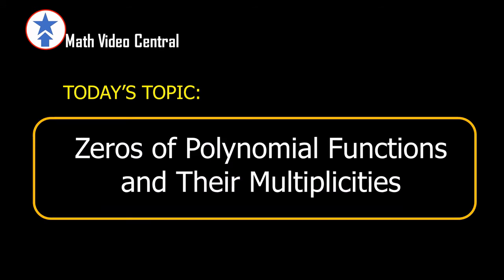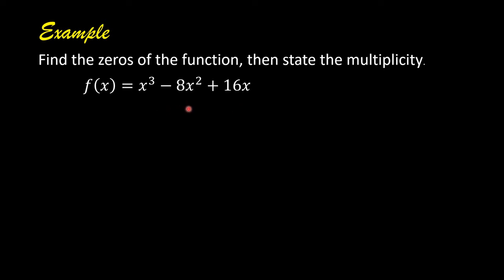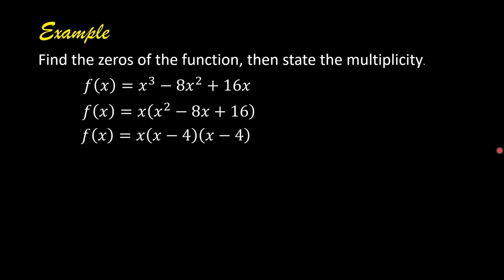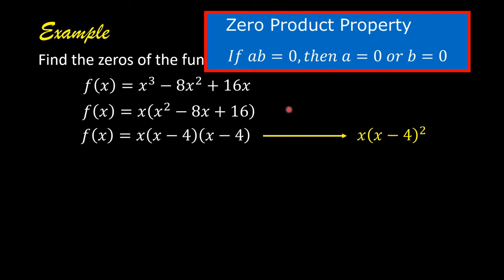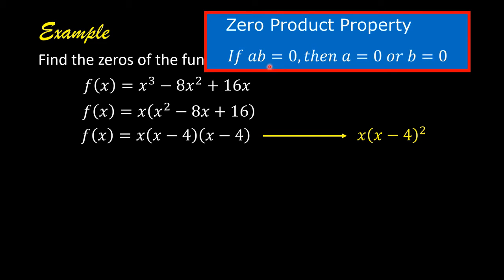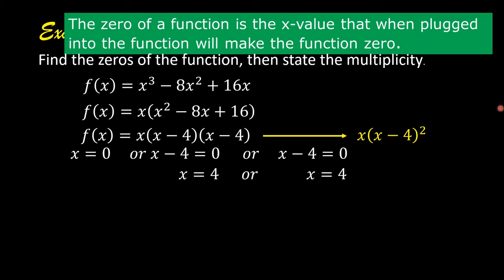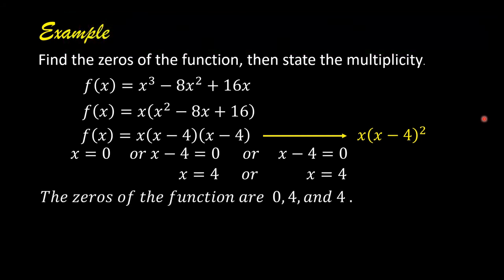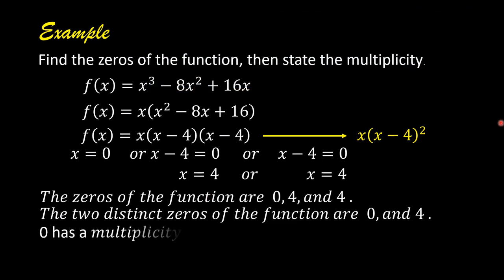Zeros of Polynomial Functions and Their Multiplicities | Math Video Central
How to find the zeros of a polynomial function and the multiplicities of the zeros is explained in this math tutorial video.